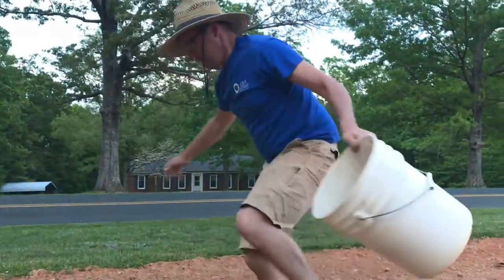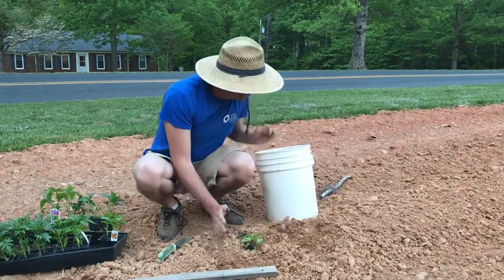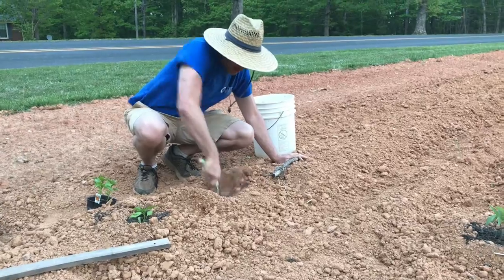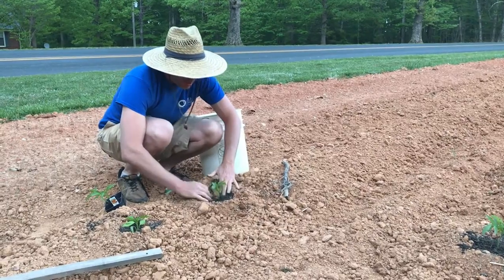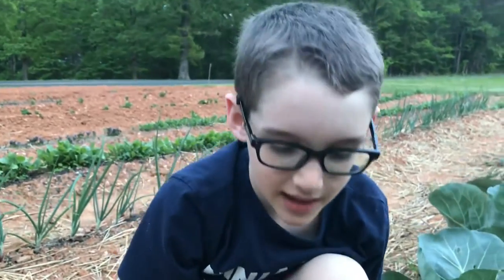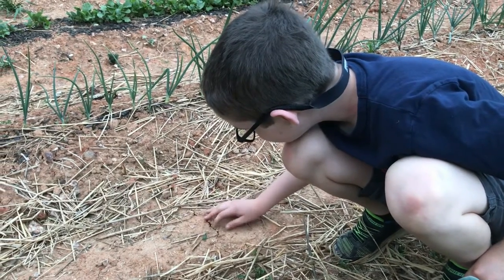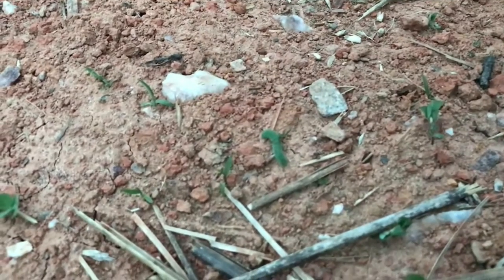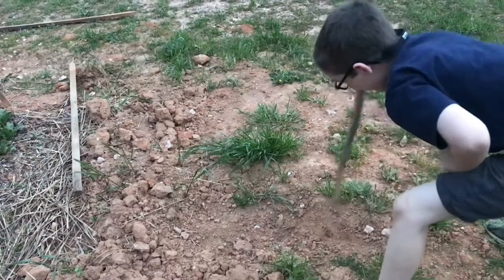Garden Update: Week 5, Planting Bell Peppers & Battling Cabbage Loopers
It’s week 5 of the spring garden and we’re slowly transitioning to the summer garden here at the beginning of May! We’re planting peppers and killing cabbage loopers. We’ll be making a cayenne & eucalyptus spray to help keep the loopers away, but for now Evan has them taken care of.

Cayenne & Eucalyptus Pesticide Spray
 Mix 2-3 tbsp cayenne pepper powder into 1/2 gallon water and bring it to boil. (1/2 cup chopped, dried cayenne peppers can be used in place of powder). Allow cayenne pepper to steep for 30-45 minutes. Let cool. Add 8 drops eucalyptus essential oil. Add to spray bottle & spray plants and soil in the evenings.

What natural pesticides have you tried?

Join our foodie family of 4 on our gardening, hiking, home-educating, low-tox and faith-living serendipitous adventures.

You never know what it will be...
• garden updates & tips
• cooking with Dan
• low-tox living with Laura
• devotions with Dan
• serendipitous family adventures